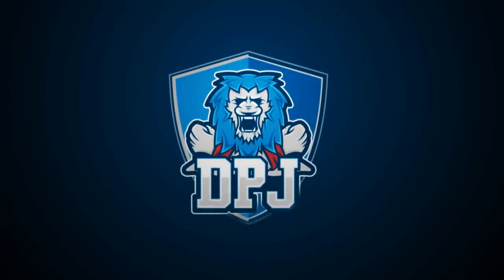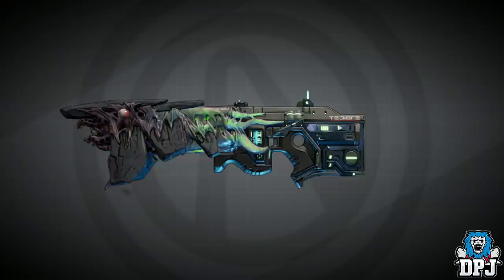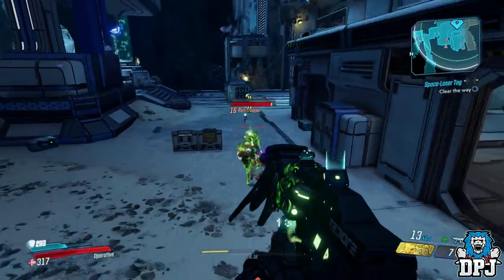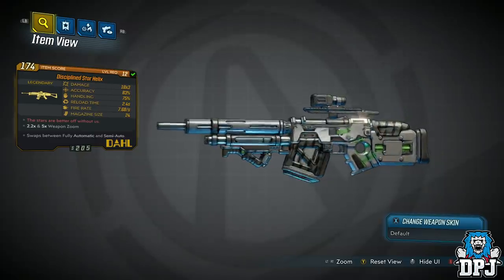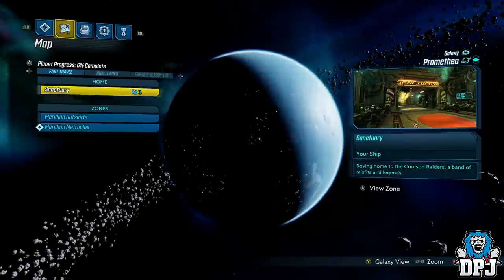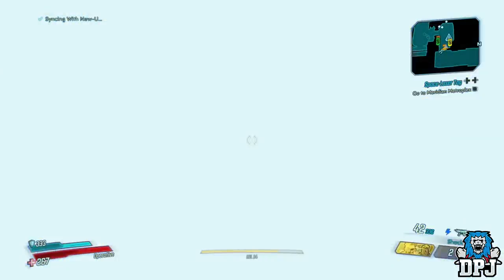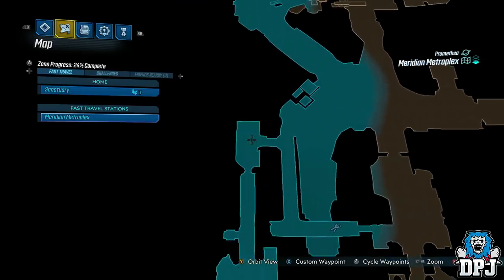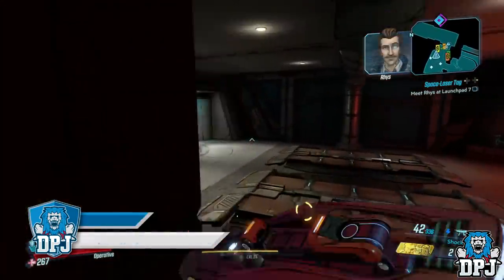Borderlands 3: How To Get SMART-GUN XXL Legendary Weapon - Gigamind Exclusive Loot & Location Guide